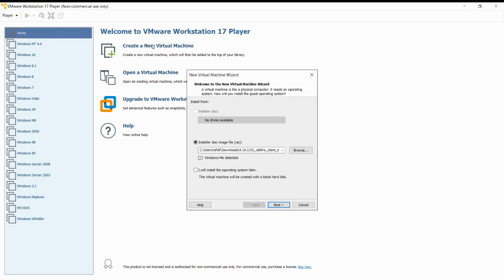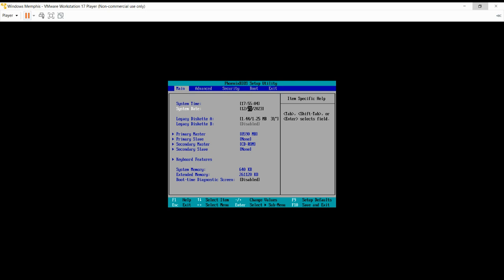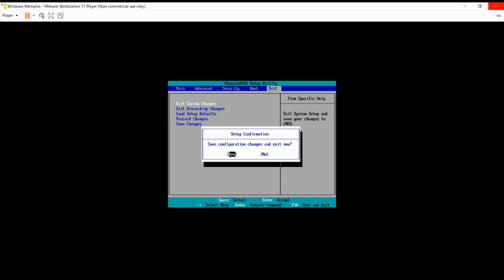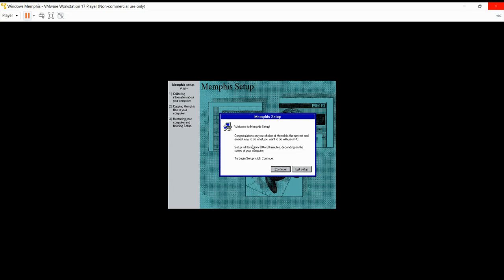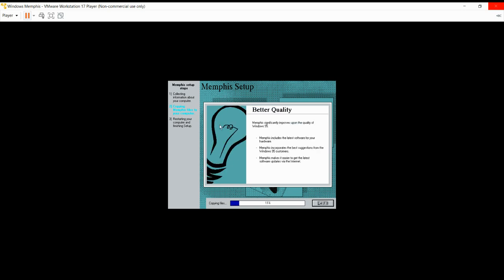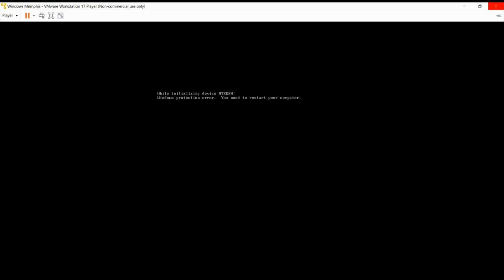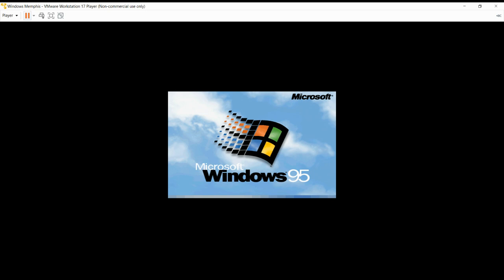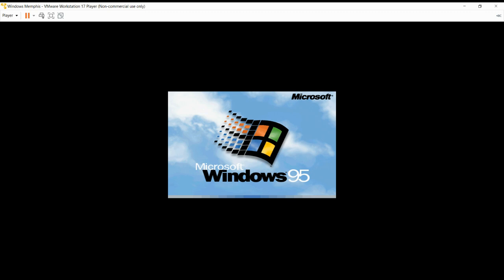VM Installation Ep.16: Windows Memphis (FAILED)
I have renamed the series to "VM Installation".